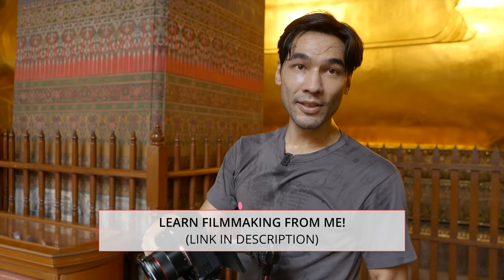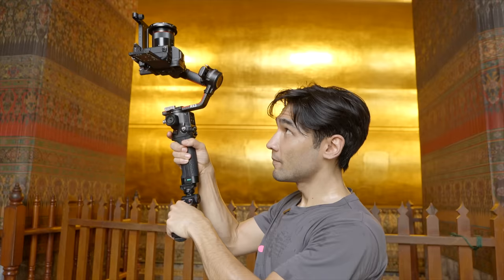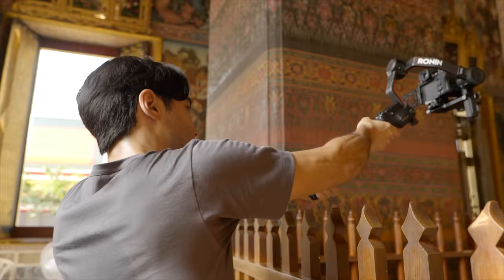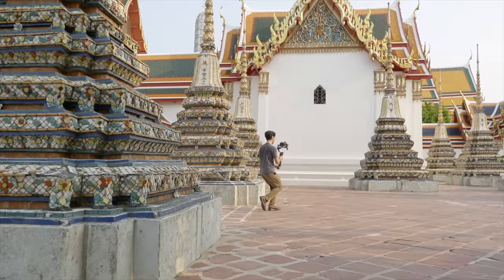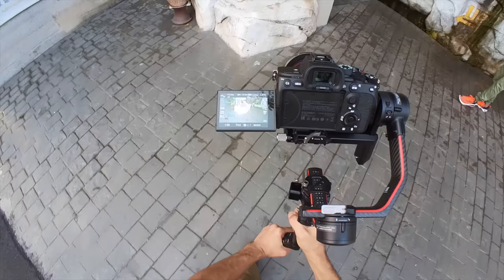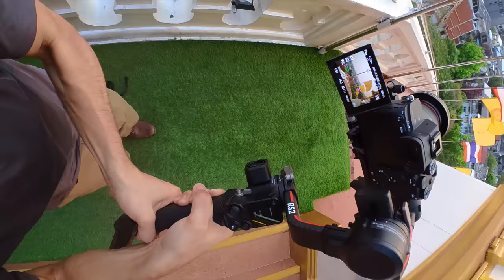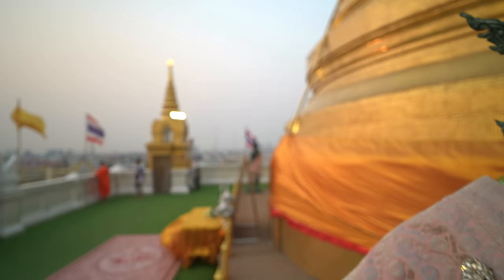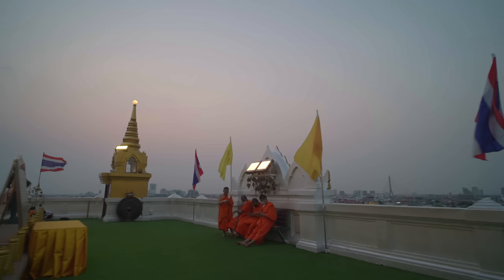How I Film Temples - Run and Gun Filmmaking [Sony A7siii + DJI RS 2 Gimbal]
I love filming temples and other cultural sights, and now there are less crowds than ever. Watch me get some shots while I teach filmmaking tips!

GOT A QUESTION FOR ME? CHECK MY HUGE LIST OF FILMMAKING Q&A

I am a participant in the Amazon Services LLC Associates Program and B&H Photo Video Affiliate program, affiliate advertising programs designed to provide a means for sites to earn advertising fees by advertising and linking to amazon.com and bhphotovideo.com. Additionally, I participate in other affiliate programs, and sometimes get a commission through purchases made through my links.